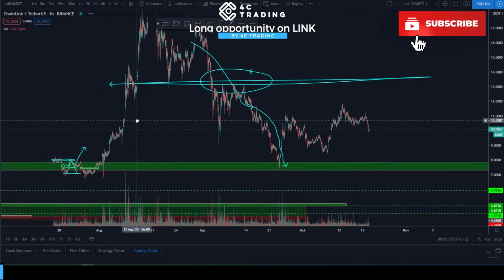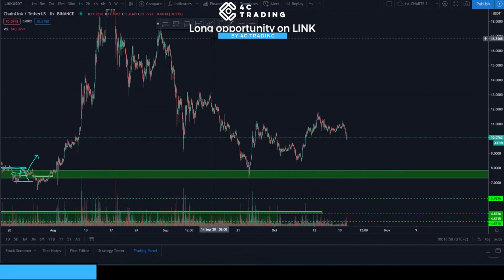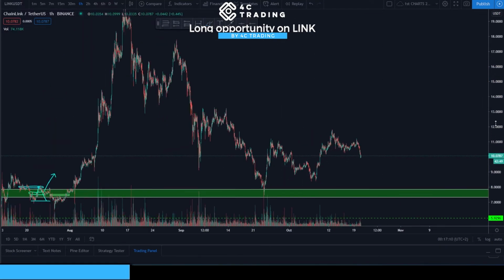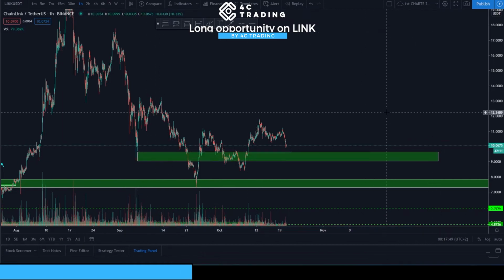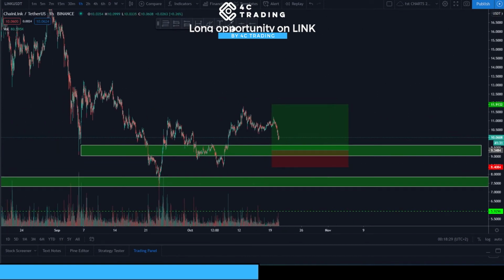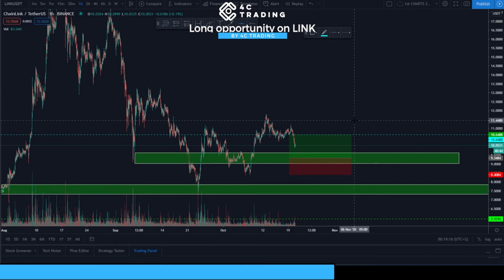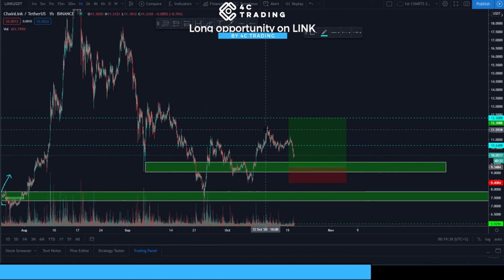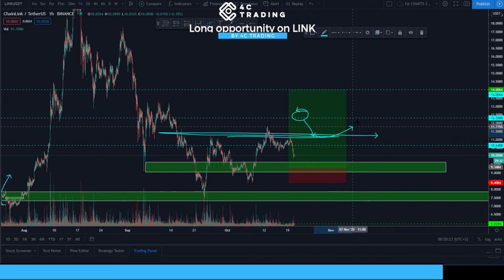Long opportunity on LINK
Crypto Analysis of 21st October: Long opportunity on LINK

What’s new in crypto trading today? Follow crypto trader Alex’s analysis on LINK (ChainLink).